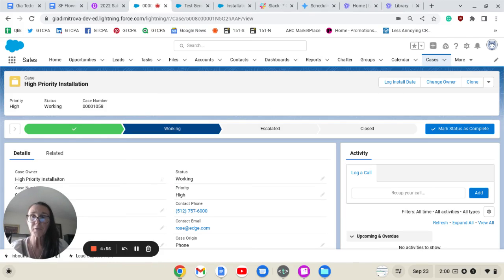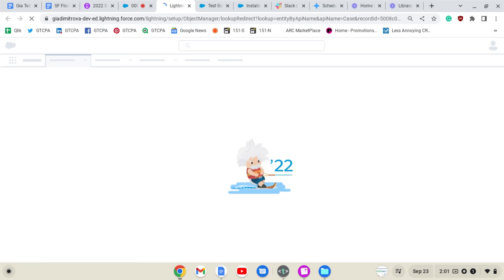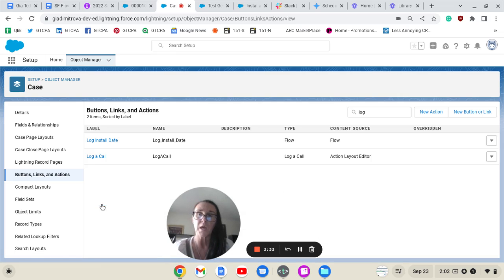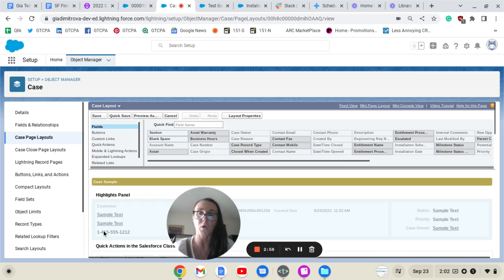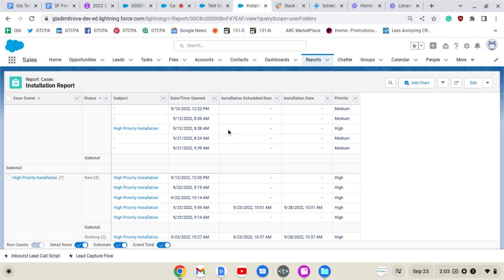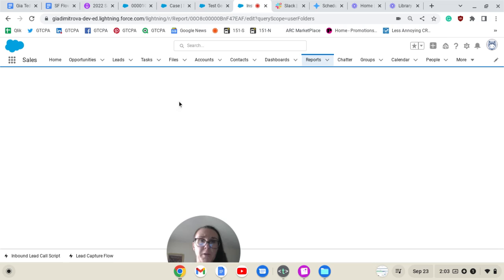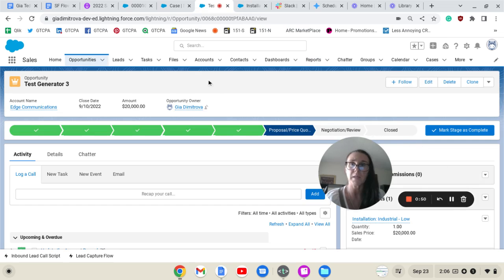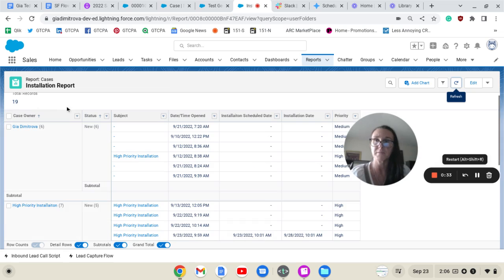SF Flows - Create a follow up case when an installation is sold Part 7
Launching Flow from a Button, Reports, Listviews